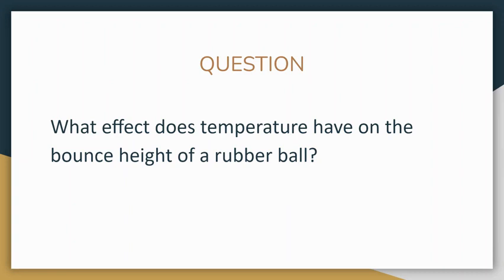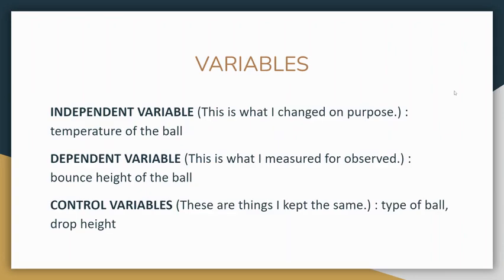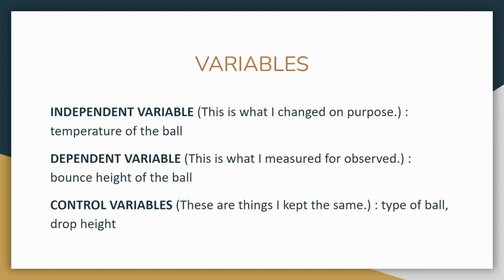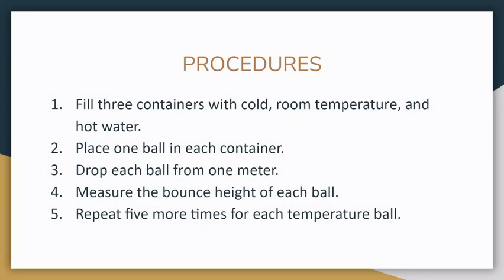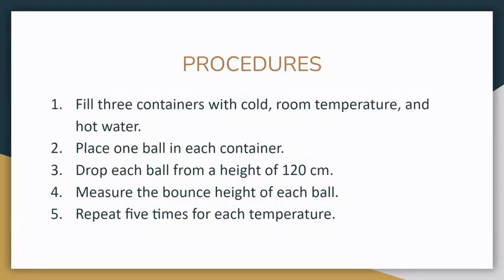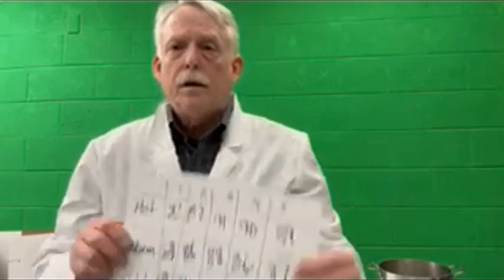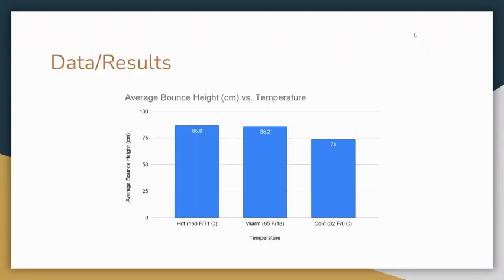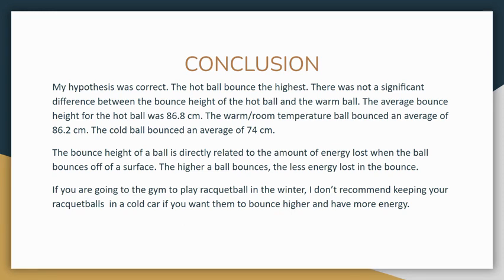Effect of Temperature on Bounce Height of a Ball